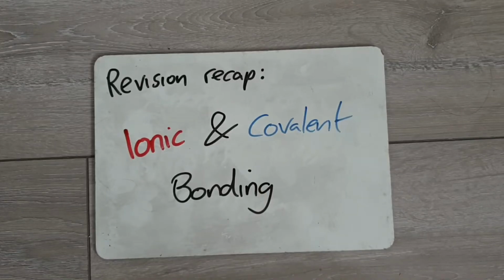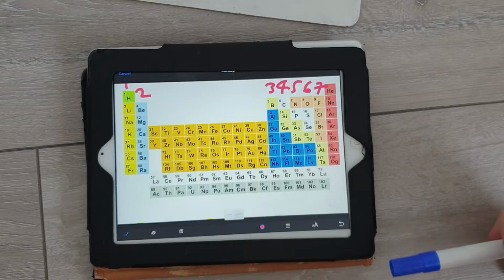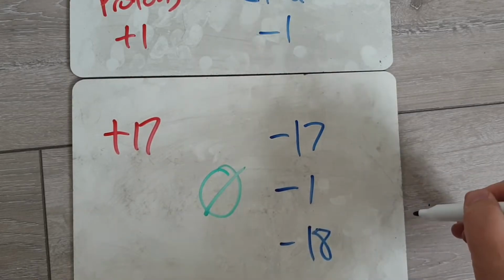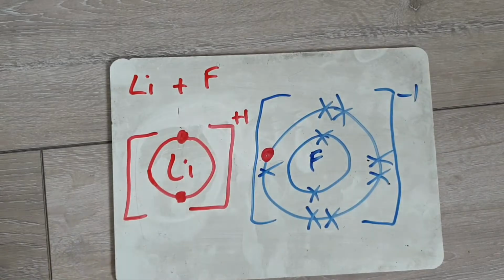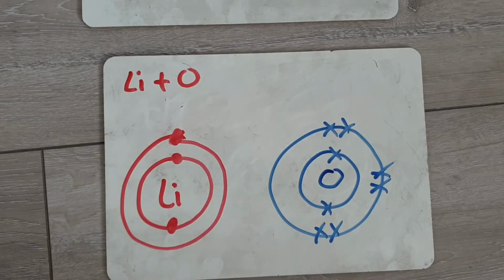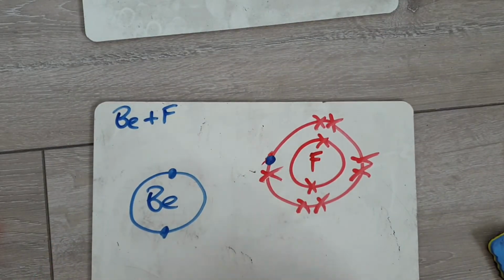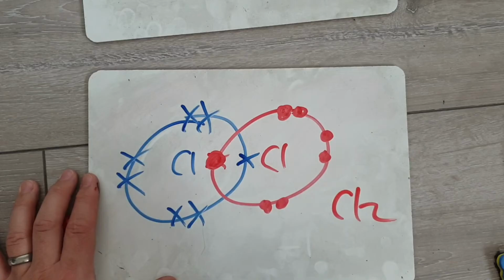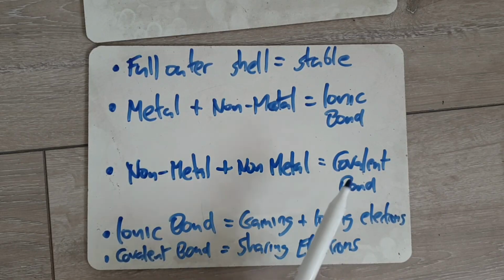Ionic & Covalent Bonding - Revision Overview